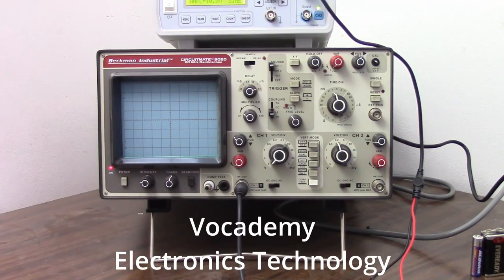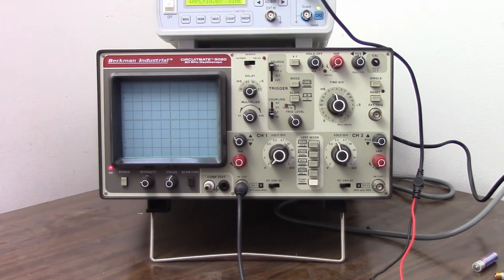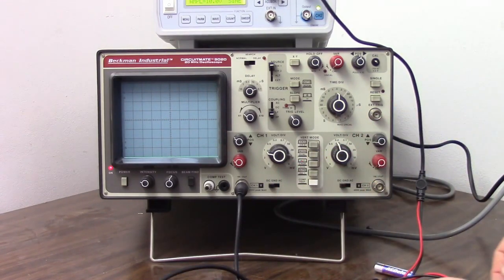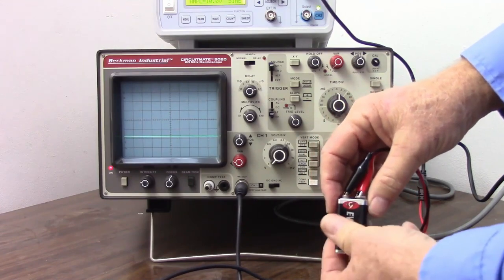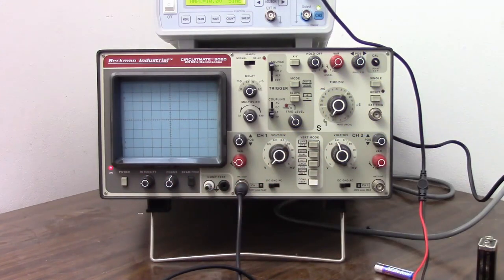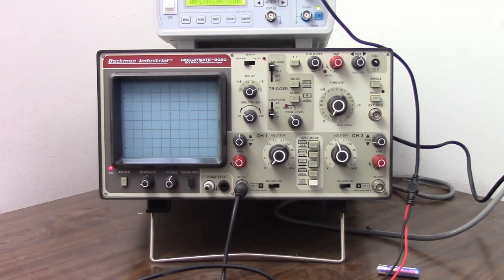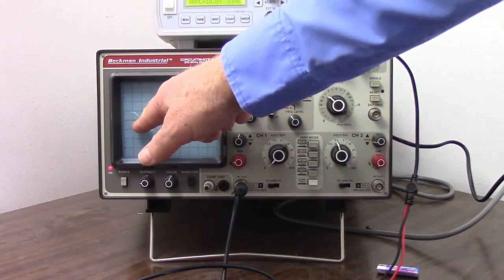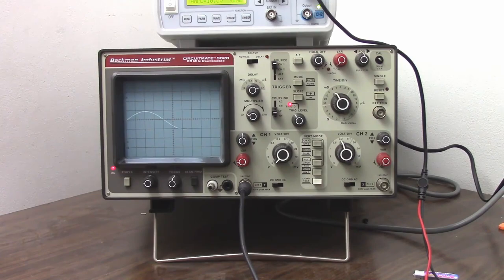Using an Oscilloscope: Oscilloscope Basics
How to use an oscilloscope Part 1